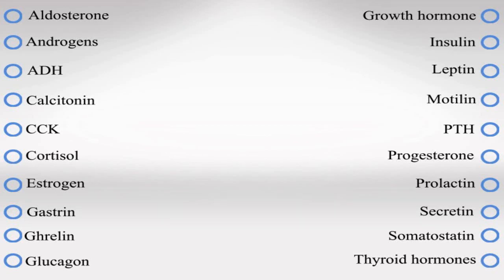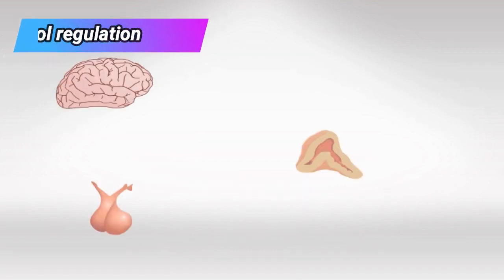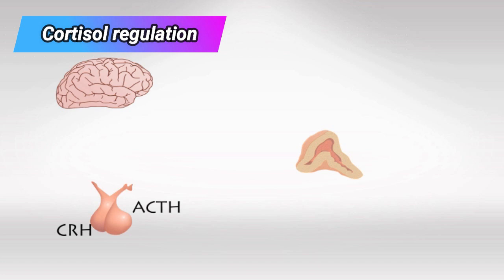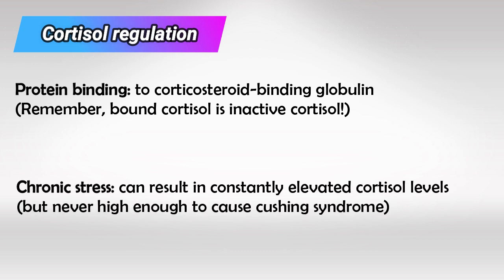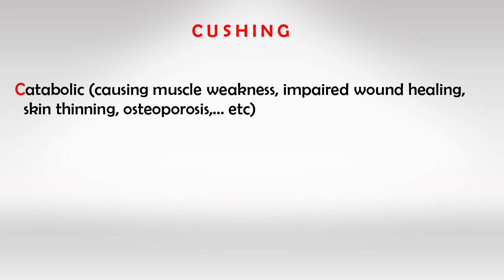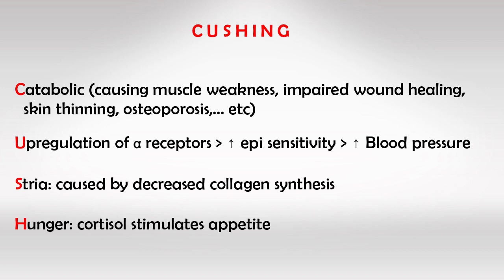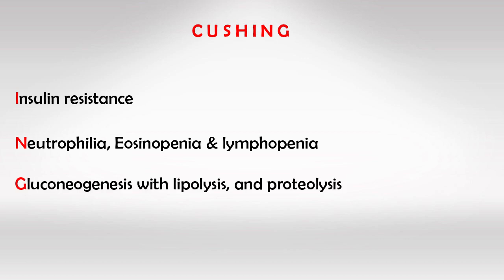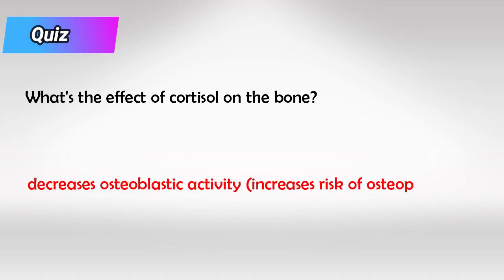Cushing Syndrome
Cushing's syndrome, also known as hypercortisolism, is a rare and complex hormonal disorder that occurs when the body is exposed to high levels of the hormone cortisol for an extended period of time. Cortisol, produced by the adrenal glands, plays a crucial role in regulating various bodily functions, including metabolism, immune response, blood pressure, and the body's response to stress. Cushing's syndrome can result from an overproduction of cortisol by the adrenal glands (primary Cushing's syndrome) or from prolonged exposure to excess cortisol from an external source, such as corticosteroid medications (secondary Cushing's syndrome).

Here are some key points about Cushing's syndrome:

1. Causes:
   - Primary Cushing's Syndrome: This is caused by conditions that directly affect the adrenal glands, such as adrenal tumors (usually benign adenomas) or, rarely, adrenal cancer. These tumors lead to an overproduction of cortisol.
   - Secondary Cushing's Syndrome: It results from external factors that increase cortisol levels, most commonly due to long-term use of corticosteroid medications, like prednisone, for treating conditions such as asthma, rheumatoid arthritis, or inflammatory bowel disease.

2. Symptoms:
   - Weight gain, especially in the upper body and face (moon face) while the arms and legs remain thin
   - Muscle weakness and wasting
   - Thinning of the skin, easy bruising, and stretch marks (striae)
   - Mood changes, including irritability and depression
   - Irregular menstrual periods in women
   - Increased thirst and urination
   - Osteoporosis, which can lead to fractures
   - Poor wound healing

3. Diagnosis:
   - Diagnosis often involves a combination of blood tests, urine tests, and imaging studies such as CT scans or MRI to identify the source of excess cortisol.
   - A 24-hour urine test is commonly used to measure cortisol levels over a full day.
   - Dexamethasone suppression tests may also be used to confirm the diagnosis.

4. Treatment:
   - Treatment depends on the underlying cause.
   - If the condition is due to corticosteroid medication, the dosage may need to be reduced or alternative medications considered.
   - Surgery may be required to remove adrenal tumors or, in rare cases, the entire adrenal gland.
   - Radiation therapy or medications can be used for cases where surgery is not possible or effective.

5. Prognosis:
   - The outlook for individuals with Cushing's syndrome varies depending on the cause and the timing of diagnosis and treatment.
   - If left untreated, Cushing's syndrome can lead to serious complications, including cardiovascular problems, diabetes, and infections.
   - With appropriate treatment and management, many people can lead healthy lives, but recovery may take time.

Cushing's syndrome is a complex condition that requires careful evaluation and management by healthcare professionals, often involving endocrinologists and surgeons. Early diagnosis and appropriate treatment are essential to minimize the long-term health effects associated with this disorder.